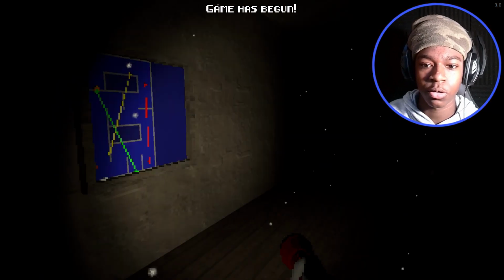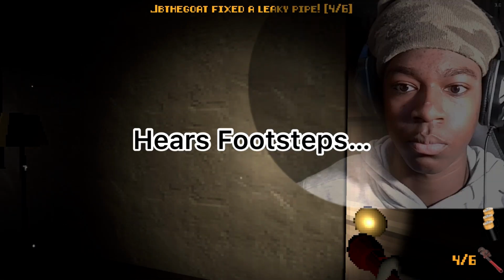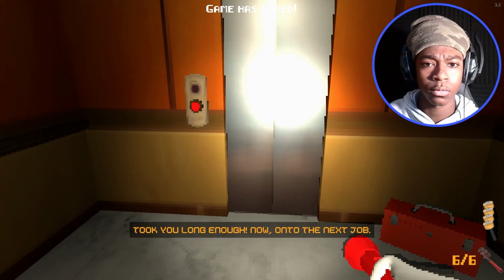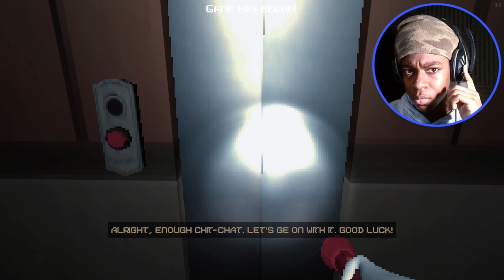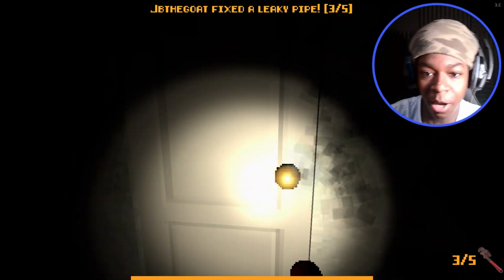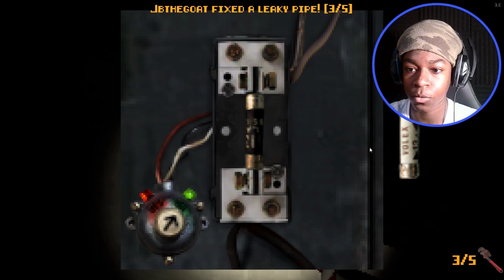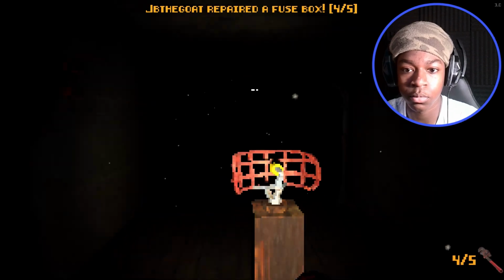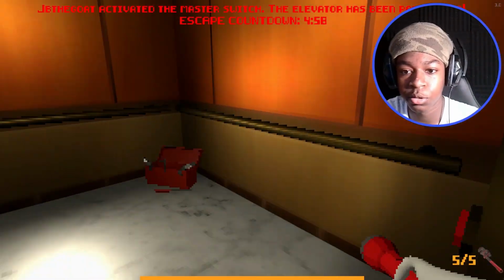Still... Turn Ya Volume Down Right Quick! | HHHHService! (Update)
OK Look... I Know I Said There Was Going To Be a Double Upload On Saturday, I'm Sorry Ok.
Guys... and Girls, We Gaining Kinda Fast, I Want to Appreciate all you guys and girls all your support and watching my videos. Thank Ya'll So Much..

Love you Guys and Girls No Cap
-Jb